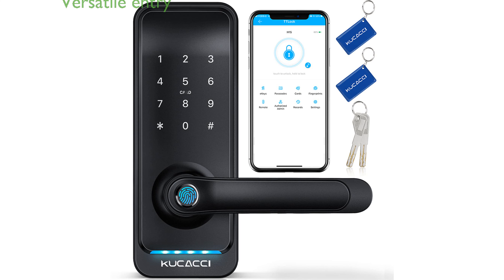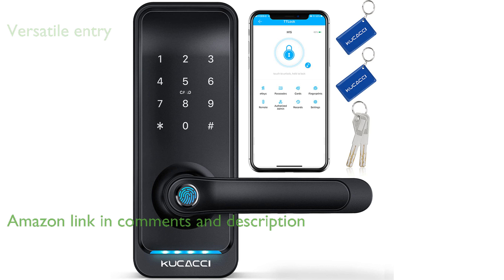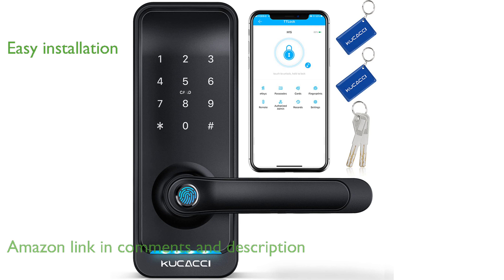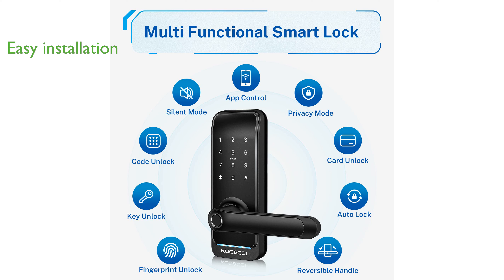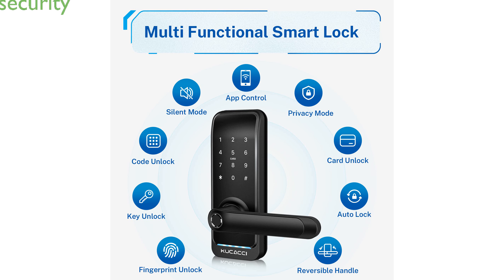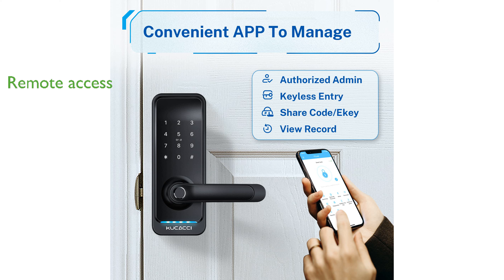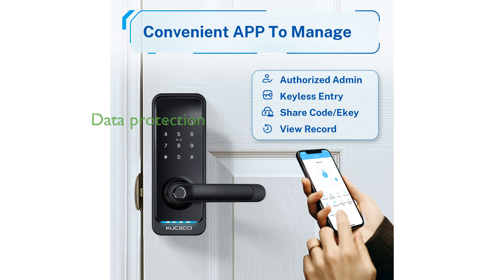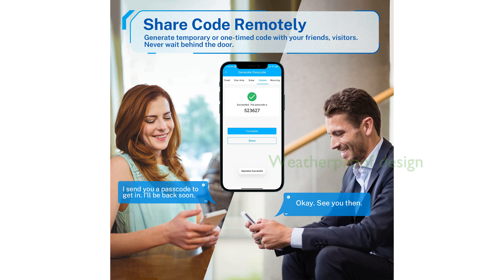REVIEW (2025): Kucacci Smart Door Lock KSL-100.. ESSENTIAL details.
The Kucacci Smart Door Lock KSL-100 offers a versatile entry system with multiple unlocking methods including fingerprint, passcode, app, key fob, key, and Alexa voice commands.

This smart lock is designed for easy installation, allowing you to retrofit an existing door lock in just five minutes using a Philips screwdriver.

It provides enhanced security with a low battery voice alarm and emergency unlock options using a spare key or USB power bank.

With the optional Kucacci Gateway, users can enjoy remote access, allowing them to lock or unlock the door from anywhere and share access codes conveniently.

The lock ensures high data protection with AES256 encryption, making it a secure option for safeguarding your home.

Built to withstand harsh weather conditions, the Kucacci Smart Door Lock is IP66 weatherproof and operates efficiently between negative twenty degrees Fahrenheit and one hundred twenty-two degrees Fahrenheit.